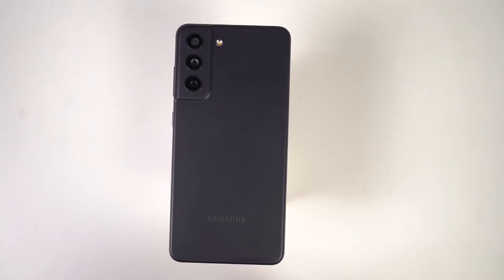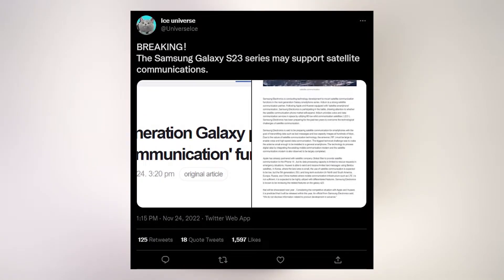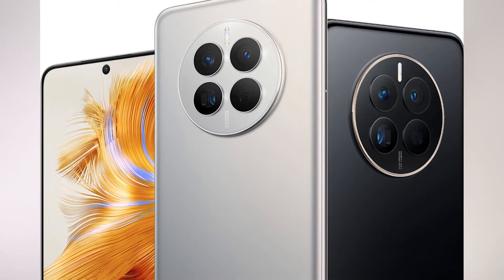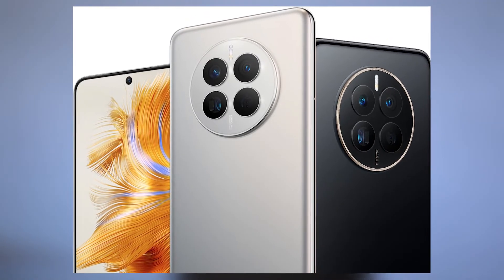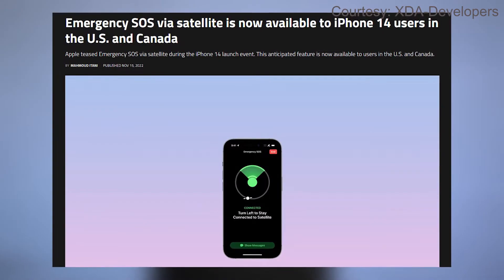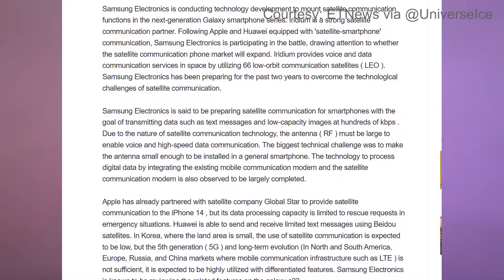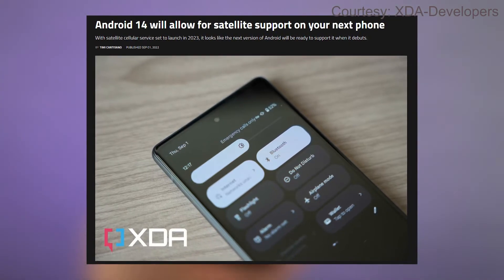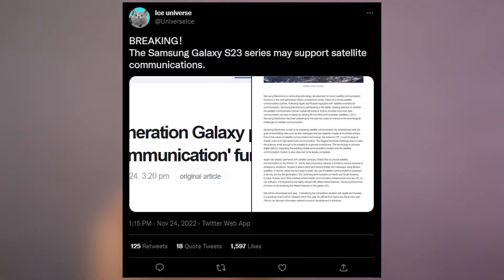Samsung To Come with Satellite Connectivity on Galaxy S23?